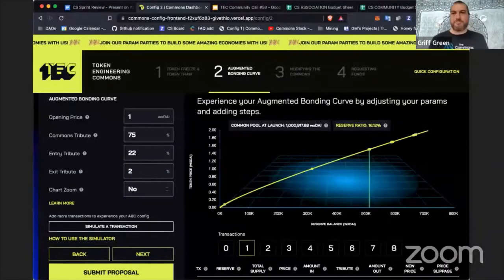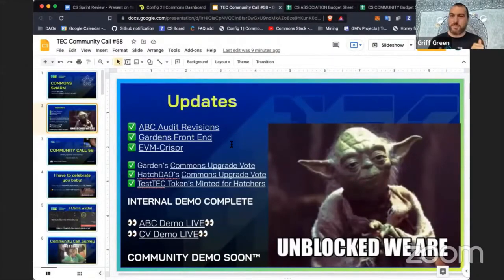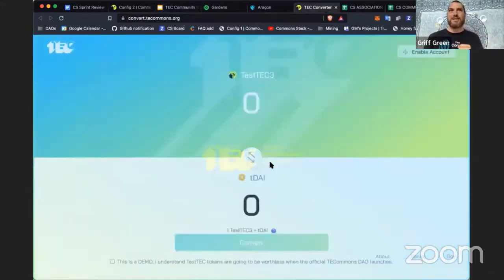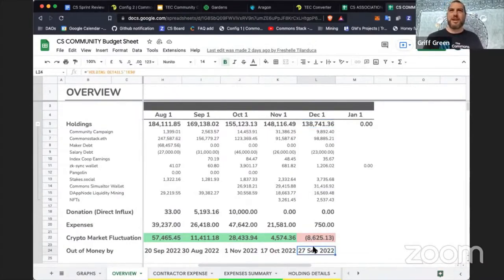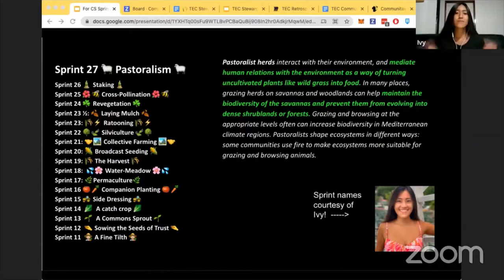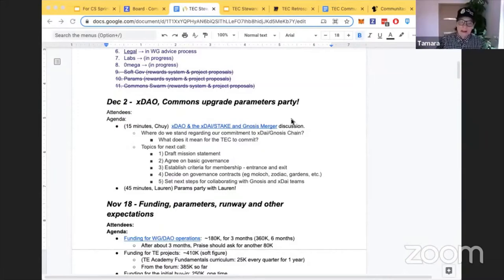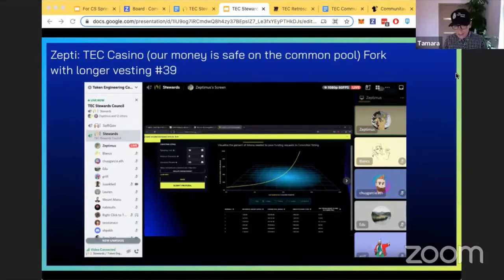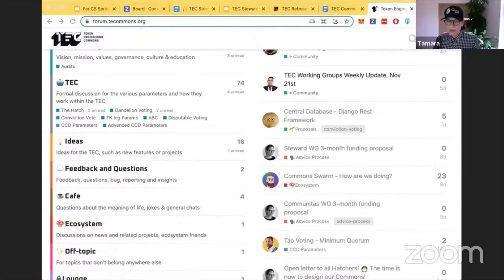Commons Stack Review: Sprint 27 🐑 Pastoralism 🐑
Like how pastoral herds turn uncultivated plants like wild grass into food and maintain biodiversity, we at Commons Stack continue to build resources and tools that will benefit diverse communities that are focused on public goods.

Speaking of Commons Stack tools, have you heard about the Augmented Bonding Curve? If you haven’t yet, watch our Bonding Curves AMA to learn more about our ABC! We recently hosted our November AMA with Dr. Shaun Conway, Simon de la Rouviere, Griff Green and Jeff Emmett who enthusiastically shared their knowledge and answered questions about bonding curves

And if you want to try your hands on the ABC, the Token Engineering Commons is deploying it to bootstrap their economy. It’s not too late to participate in their collaborative economics

This sprint, Gitcoin Grants Round 12 kicked off! We have a list of grants, including ours, that are focused on building open-source Web3 tools.

Our Conviction Voting Dapp is also back for GR12! If you’re a Trusted Seed member, you can vote for or add your fave Gitcoin grant to receive extra funding from the CS Community Fund via Panvala

Finally, we have an exciting surprise for our Trusted Seed members! If you have activated your Trusted Seed membership, you have a POAP waiting in your mailbox! 😉

More updates in our sprint video 📺

Timecodes:

00:00 - Intro
00:30 - Commons Config Dashboard, last additions
1:51 - Commons Swarm, Hatch DAO upgraded
3:55 - Association Budget
4:31 - CS DAO Budget
5:00 - Fortunately-Unfortunately
6:04 - Sprint 27 🐑 Pastoralism 🐑
7:27 - News from the TEC
          7:43 - Stewards Council: Params debate
          8:37 - Last Sprint Retrospective
          9:18 - Stewards Weekly: After Action Review
          10:09 - One of many DAOs seeking to solve Contributor compensation
10:58 - Polycentric Governance framework for the TEC
12:52 - Quadratic Ranked Choice Voting
14:00 - Rewards Conference Day
15:31 - Commons Upgrade extension
17:32 - Trusted Seed
            ⚡  We have a logo!
            ⚡ Dashboard designs goes solar punk
19:02 - Praise and Rewards System
           ✨ Rewards WG started
           ✨ Rewards DAO
Praise interface demoed
20:36 - Discord Server changes
22:00 - Trusted Seed Commons Stack POAP distribution!
23:08 - Member’s Spotlight Call! Office hours (Dec 7th & 14)
24:34 - Contact Info update & Feedback typeform
25:50 - Regen partnership (We met Gijs!)
 🌱 19 Applications since the last spring
        🌱 331 Members
27:38 - Sprint video distribution
28:40 - Our social stats
30:03 - GR12 kicked off - check out this thread
30:28 - CS Community Fund is back for GR12! Vote for your fave Gitcoin Grant to receive extra funding from the CS Community Fund via Panvala
Shout out to Peter, Ekene, Yineisy, Kris, Griff and Sem for helping us prepare for this round!
31:09 - Bonding Curves AMA
31:34 - Airtable
31:52 - TEC Transparency audit report
32:23 - Treasury concerns
32:43 - Legal experts needed!
33:05 - Welcome, Thiago!
35:26 - Praise!